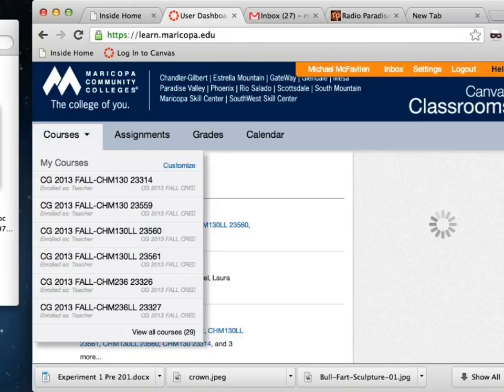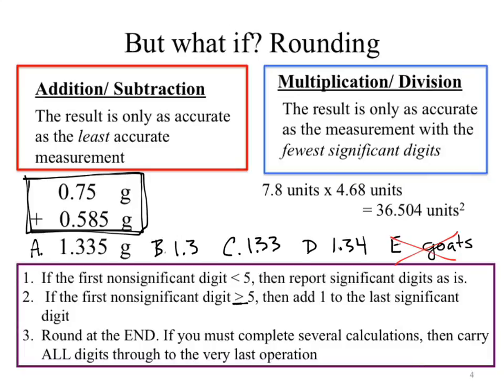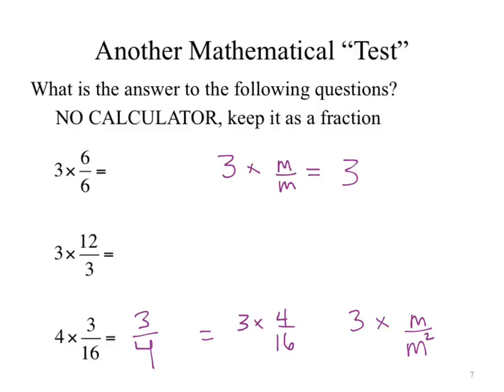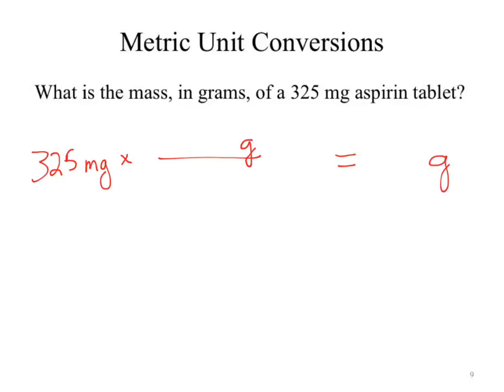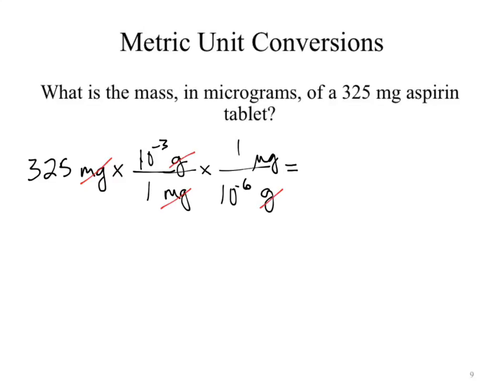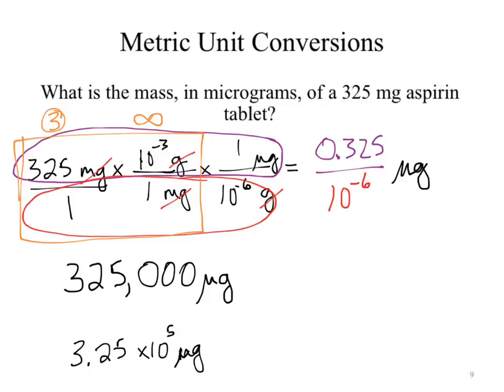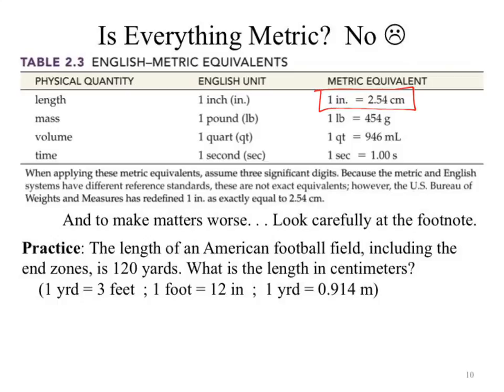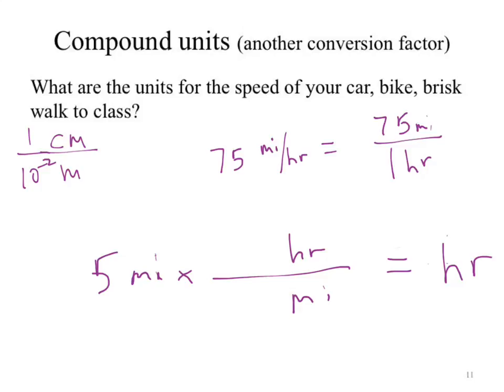CHM130 lect3b aft